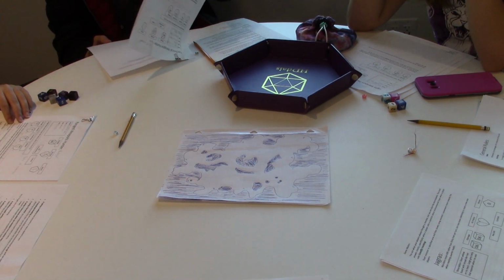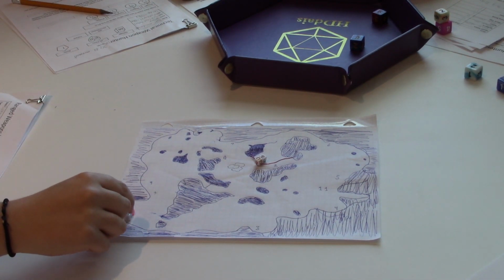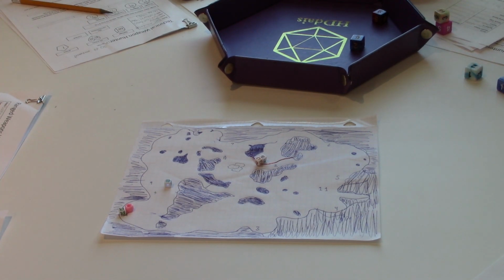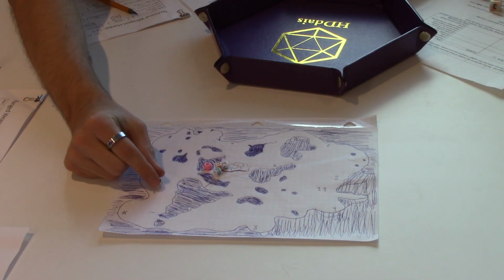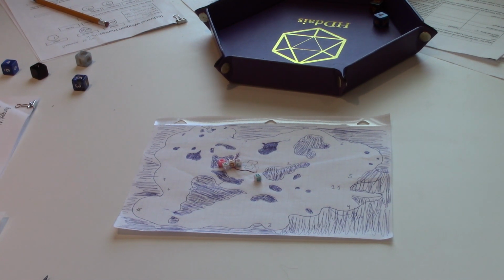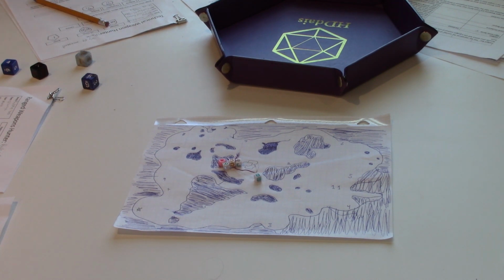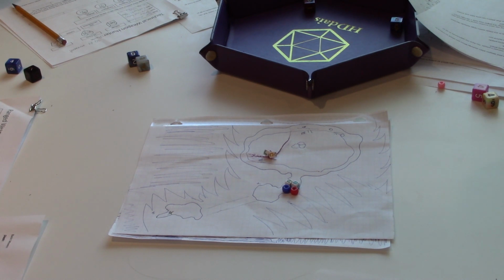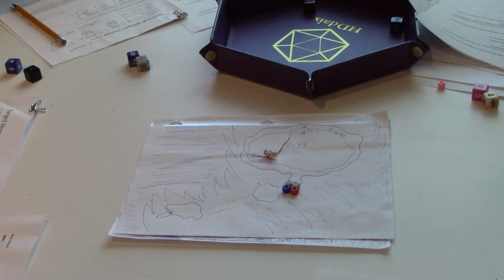Digital to Analog Playtest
Character Descriptions 0:00 - 3:57
Palico Descriptions 4:20
Monster Description 7:59
Starting 8:49
First Roll 9:08
Fist Monster Attack 16:00
First Player Attack 20:21
Quest Clear 35:00
Grind Explanation 35:02
Arena Quest 40:12
Palico Attack 50:00
Arena Quest Clear 58:00
Game Changes 59:22
Special Thanks 59:32